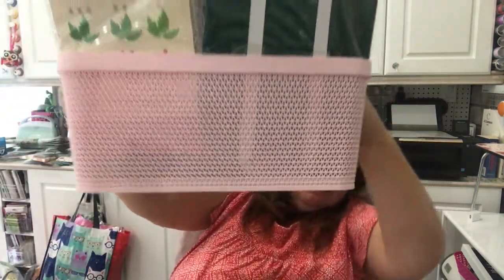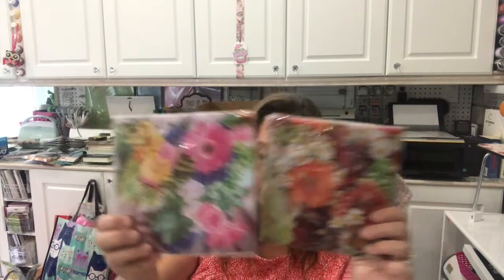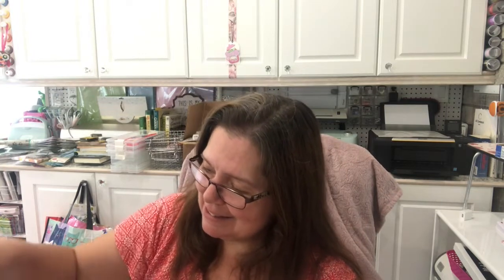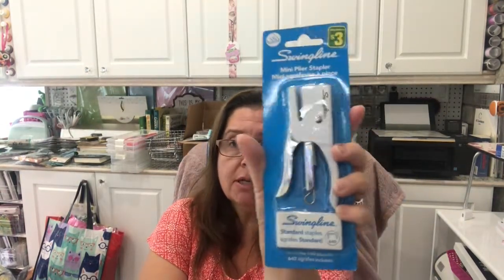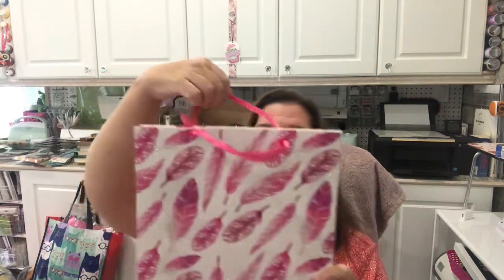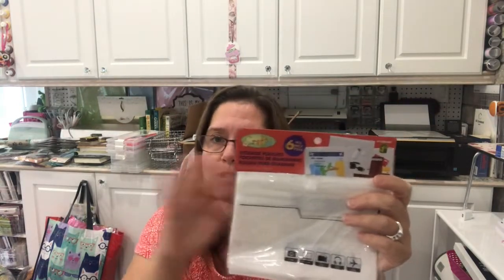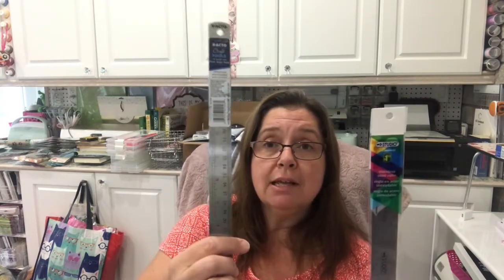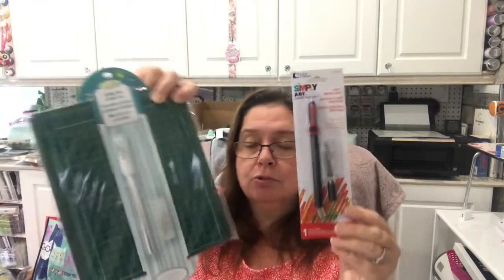Dollarama Art journal Mega Haul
Hi, in this video I share a recent Dollarama (dollar Store) haul where I focussed on finding supplies for art journaling and other mixed media art and craft making while on the couch (or for travelling).   I call it my Couch Kit!  See what great finds can be had for just a few dollars to make priceless works of art.

Made for mature (13 yr+) audience only.

Note, that I also work as a Designer, Influencer, and Digital Content Creator for the Arts, and Crafts Industry.  These support the growth of this channel.  Thank you in advance for your participation.